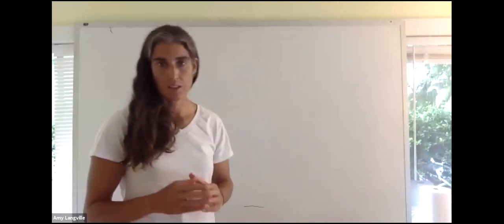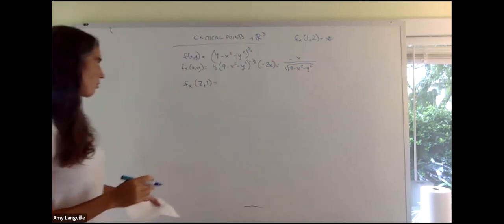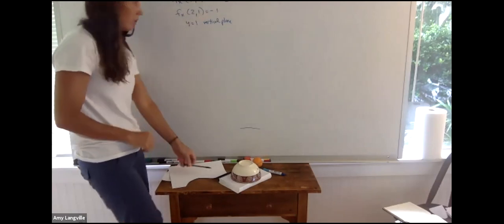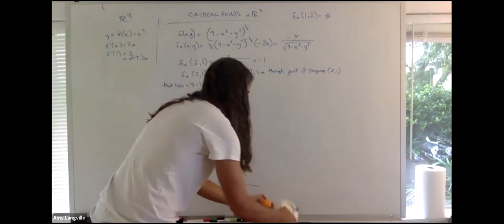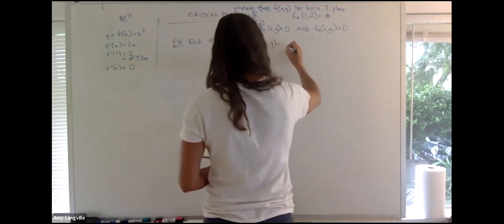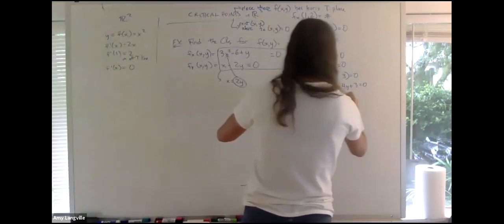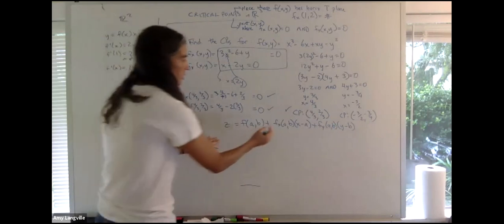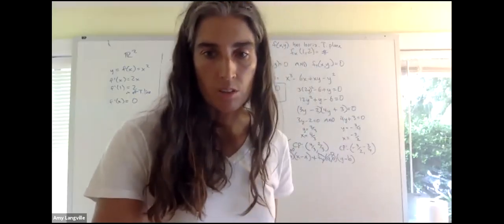Module 2. Video 6: Visualizing Partials + CPs (26min)